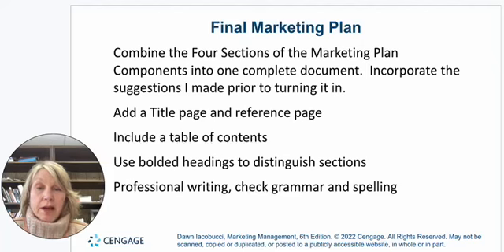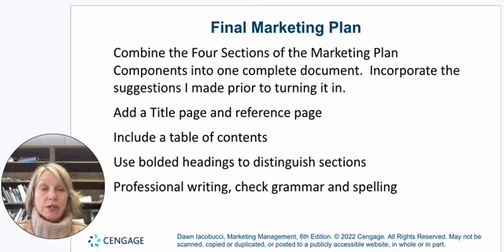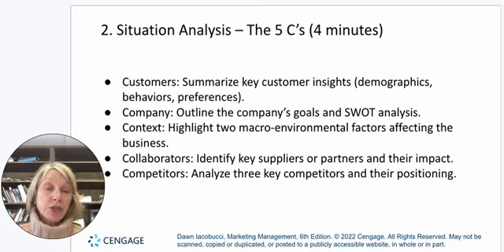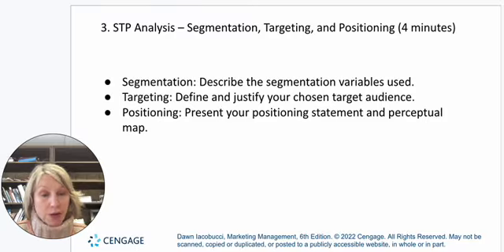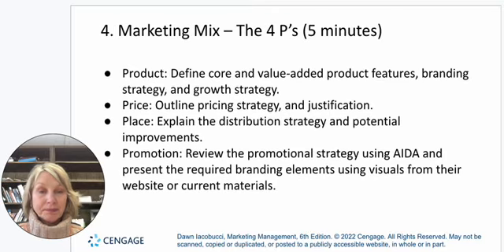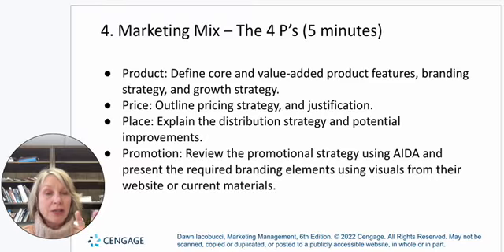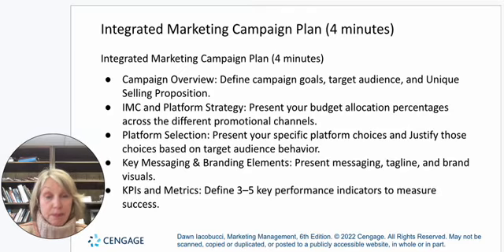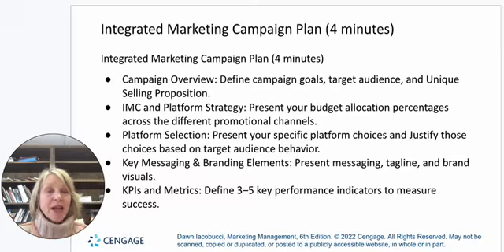Final Marketing Plan and Presentation Lecture